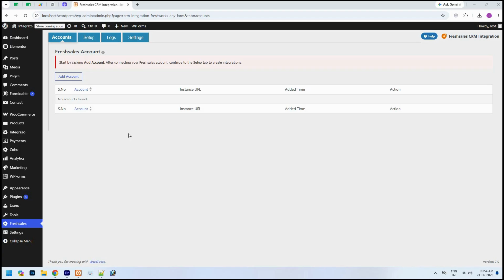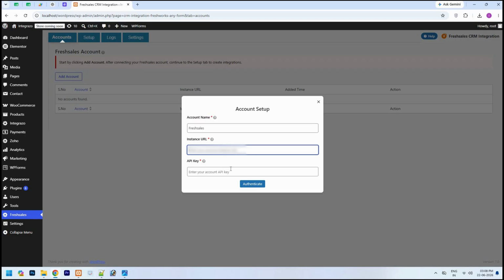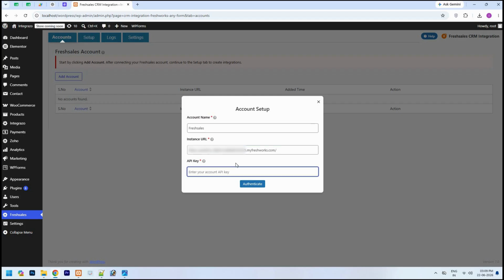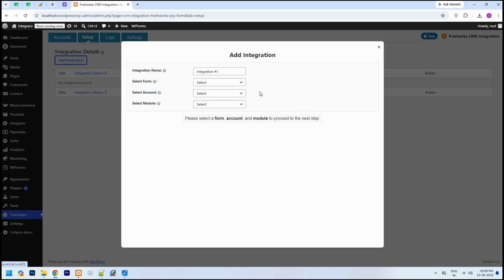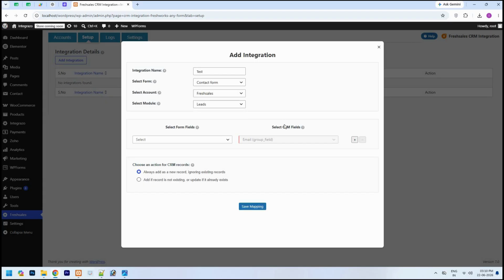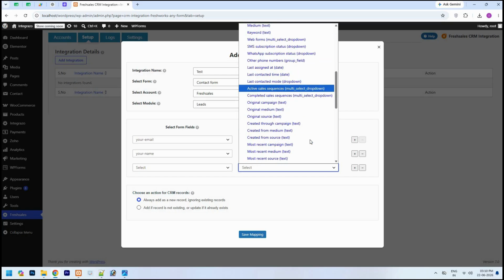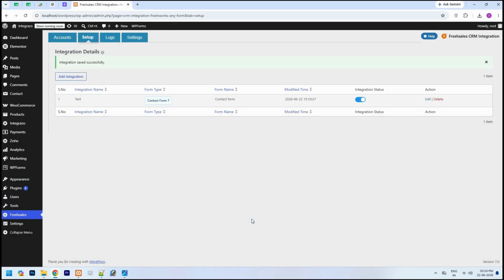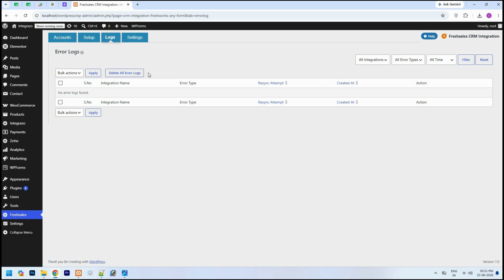Contact Form 7 to Freshsales CRM Integration (Free Plugin) | WordPress Tutorial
Want to automatically send Contact Form 7 submissions to Freshsales CRM (now part of Freshworks CRM)? This step-by-step WordPress tutorial shows how to connect Contact Form 7 with Freshsales CRM using a free plugin—no coding required.

⏱ VIDEO CHAPTERS
00:00 Introduction
00:32 Connect Account
01:34 Create Integration
02:06 Field Mapping
03:23 Logs

In this video, you'll learn how to:

✅ Connect Contact Form 7 to Freshsales CRM
✅ Connect Contact Form 7 to Freshworks CRM
✅ Automatically create Contacts in Freshsales CRM
✅ Automatically create Leads in Freshsales CRM
✅ Map Contact Form 7 fields to CRM fields
✅ Sync website form submissions to Freshworks CRM
✅ Use a free Contact Form 7 Freshsales integration plugin

This integration helps businesses automatically capture leads from their website and send them directly to Freshsales CRM, improving sales workflows and customer management. Freshsales is part of the Freshworks CRM platform, so users often search for both Freshsales CRM and Freshworks CRM.

Use Cases

✔ Contact Form 7 to Freshsales Contacts
✔ Contact Form 7 to Freshsales Leads
✔ Contact Form 7 to Freshworks CRM Contacts
✔ Contact Form 7 to Freshworks CRM Leads